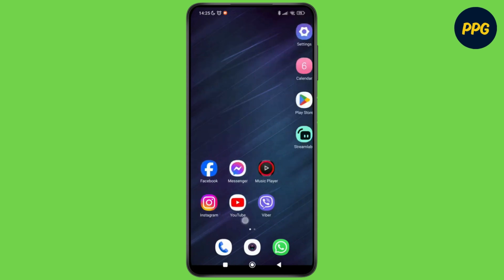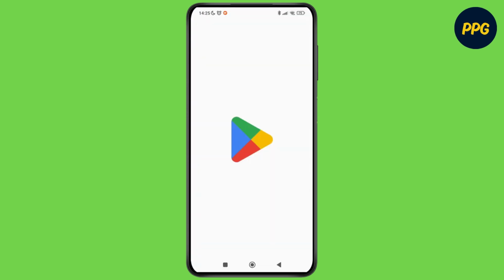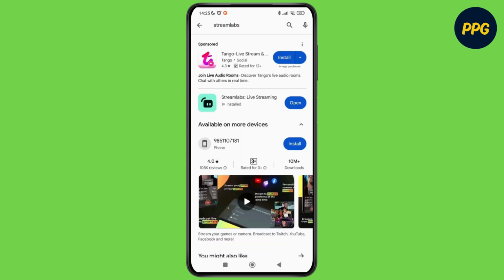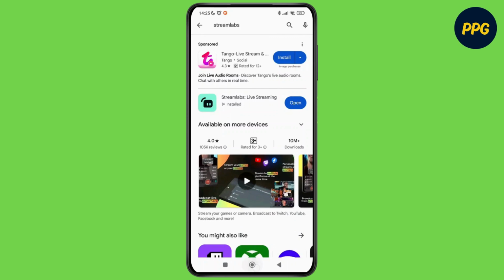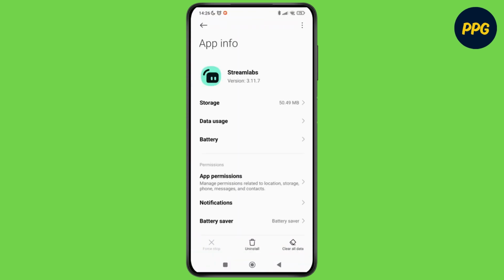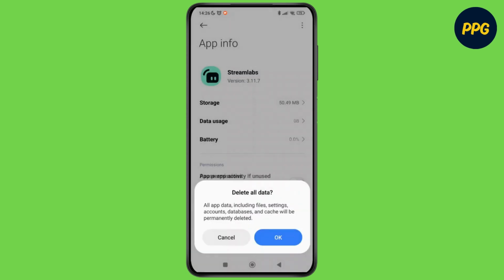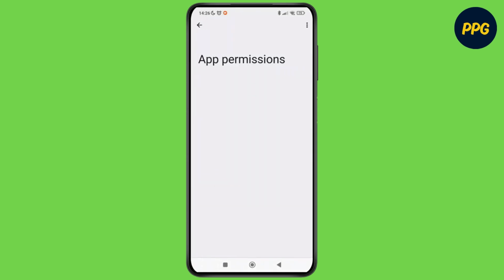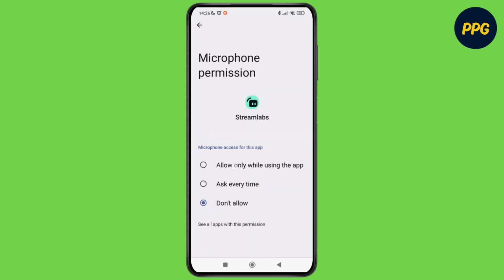How to FIX Streamlabs Recording Error EASY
Hello Guys,

Welcome to our step-by-step guide on "How to FIX Streamlabs Recording Error EASY "! If you’re encountering recording errors while using Streamlabs, you’re not alone. This video will provide you with easy solutions to fix these common issues, ensuring a seamless streaming and recording experience. We’ll explore troubleshooting techniques, settings adjustments, and other helpful tips to resolve Streamlabs recording errors quickly and effectively.

In this video, we will show:

How to fix Streamlabs recording error
Easy solutions for Streamlabs recording issues
Troubleshooting steps for recording errors in Streamlabs
Adjusting settings to resolve recording problems
Tips to enhance your recording experience with Streamlabs